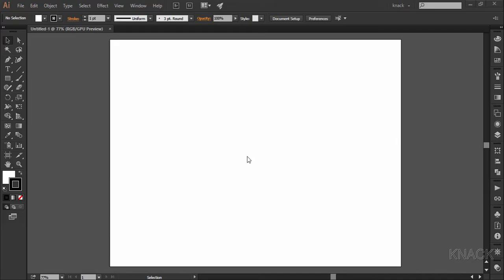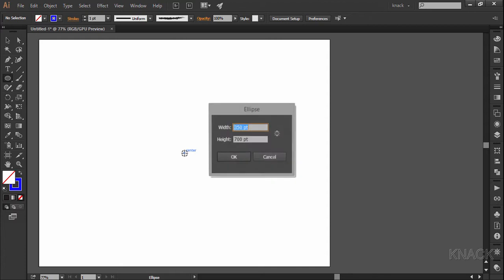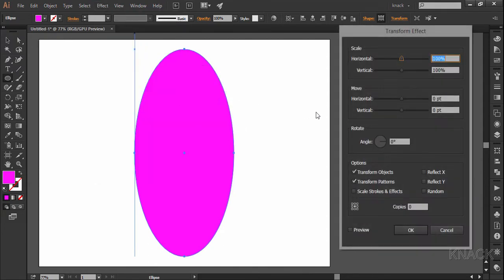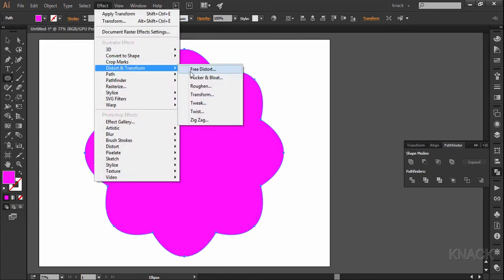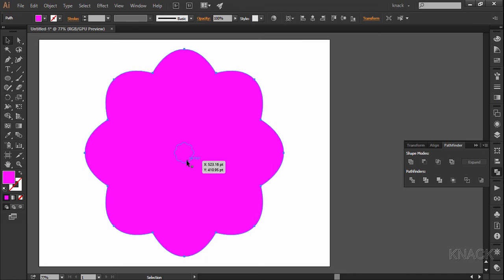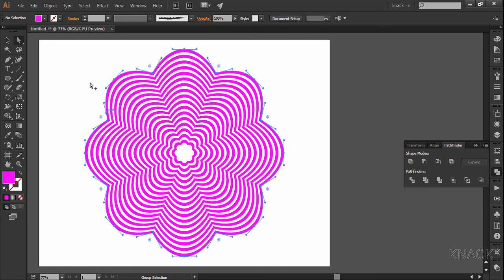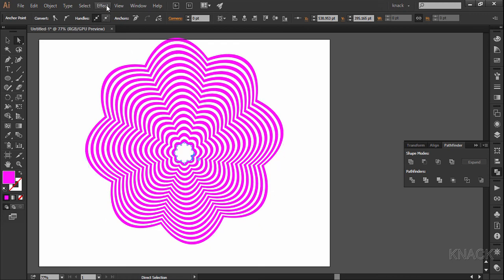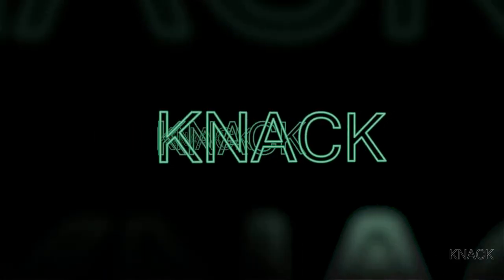Create 3D Geometric Design In Adobe Illustrator | Knack Graphics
In this tutorial of Adobe Illustrator, you will learn to draw a geometric design which gives a 3D look. Functions of blend tool, transform and pathfinder are used to make this design.

1. How to set up / Create New Document in Adobe Illustrator CC.
2. Learn Everything about Artboard Functions of Adobe Illustrator CC ( Three Classes )
3. Learn about 11 basic functions you need to know before you start Adobe Illustrator ( Eleven Classes ) - This chapter will cover the topics of How To use Interface, Know About Workspace, How to use Zoom Function, How to use the Pan function, Know about the concept of paths and anchor points, Learn basics about selection tool, Learn about Moving objects, Learn about Smartguides, Know the basics about Fill and Stroke Color, Learn about various Screen Modes, Learn about Navigator panel.
4. Learn everything about the Line Segment Tools ( Five Classes ) - Learn how to use the line segment tool, Arc tool, Spiral tool, Rectangular grid tool and polar grid tool.
5. Learn everything about Shape tools ( Five Classes ) - Learn how to use Rectangle tool, Rounded Rectangle tool, Ellipse tool, Polygon tool and star tool.
6. Learn how to use the pen tool ( Two Classes ).
7. Understand the concept of layers in Adobe Illustrator ( Two Classes )
8. Learn everything about the transform functions ( Six Classes ) - Learn how to use the transform functions of Moving, Rotating ( Rotate tool ), Reflecting ( Reflect Tool ), Scaling ( Scale Tool ) and Shearing (Shear Tool ).
9. Learn how to use the free transform tool.
10. Complete understanding about the concept of Stroke and Stroke Panel (Two Classes ).
11. Learn how to use the width tool.
12. Understand the concept of Align and distribute ( Align Panel ) (Three Classes )

Presented by:
Avinash